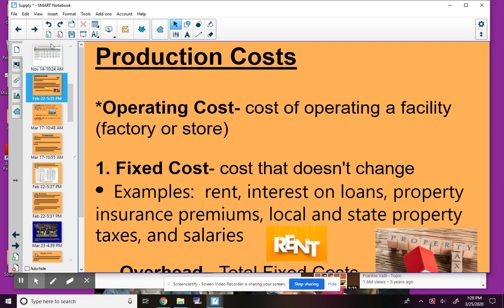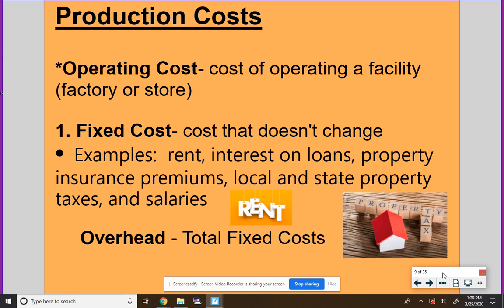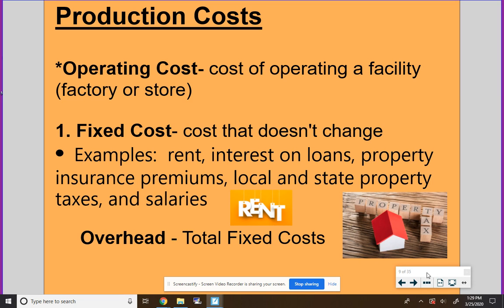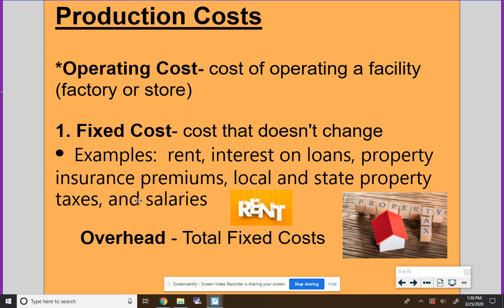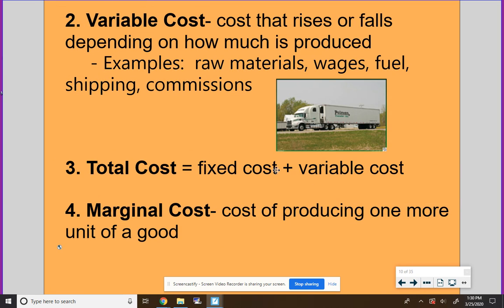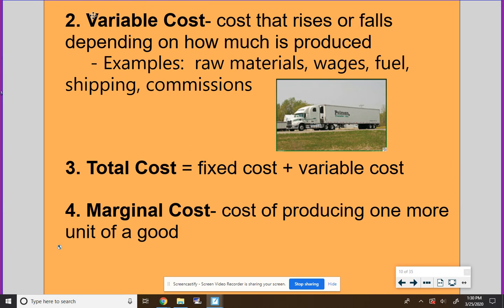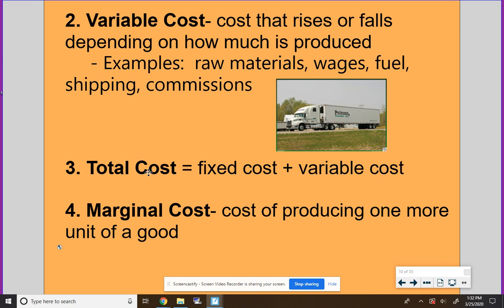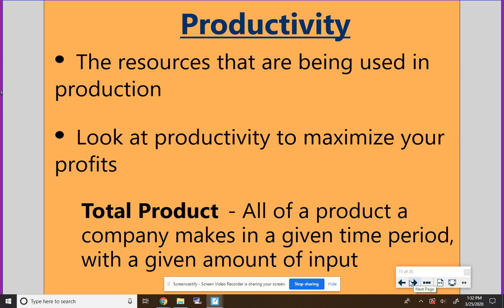Supply - Production Costs